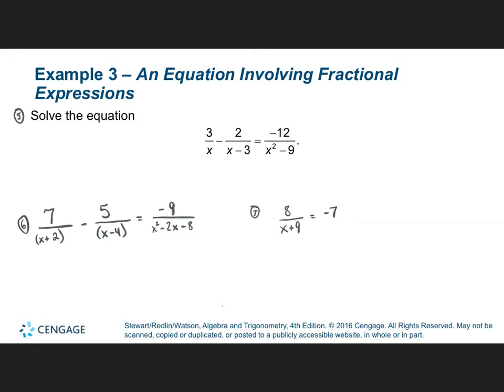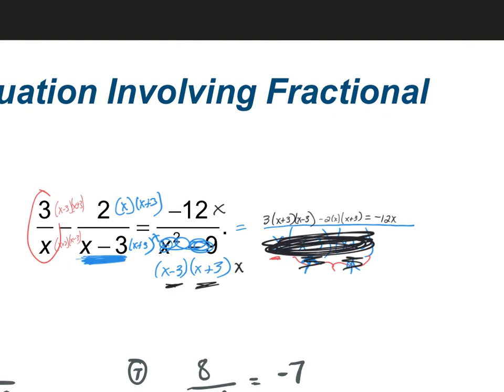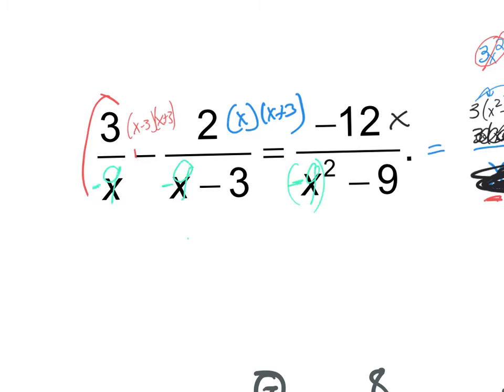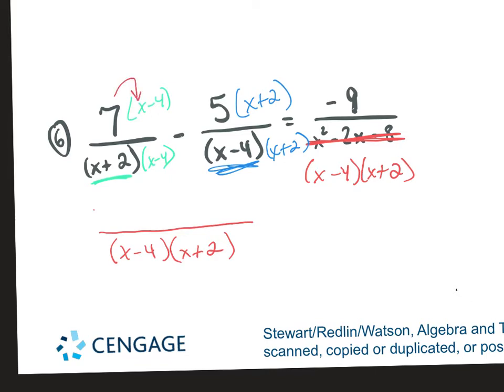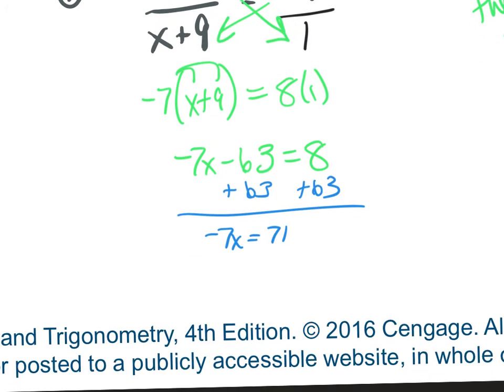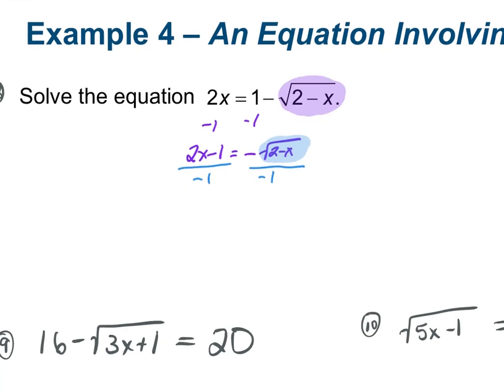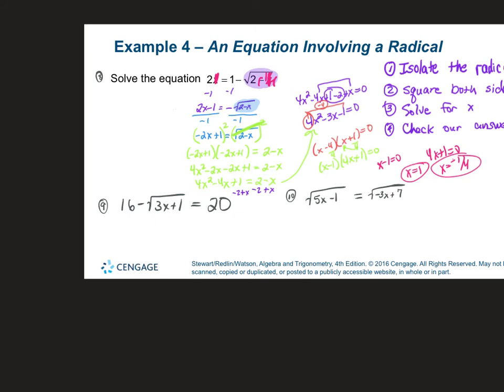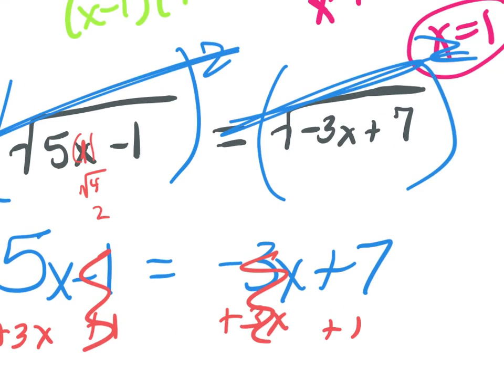9.24 CAT 1.6 Part 2